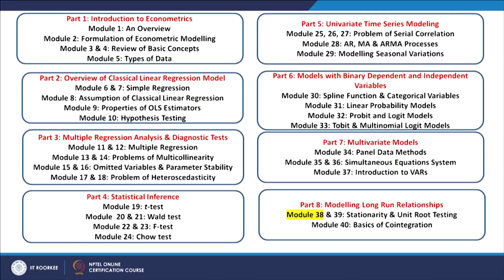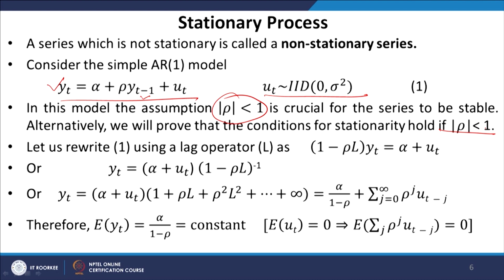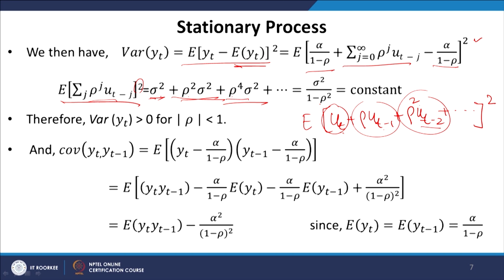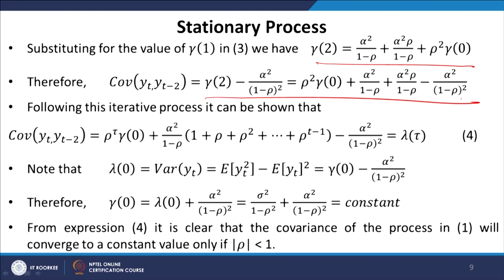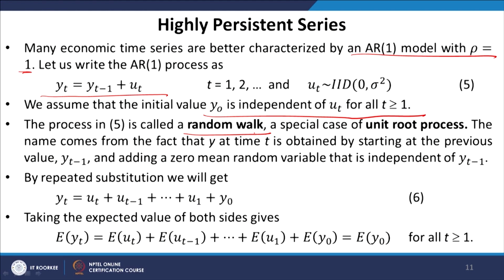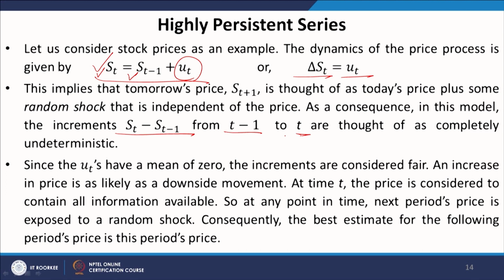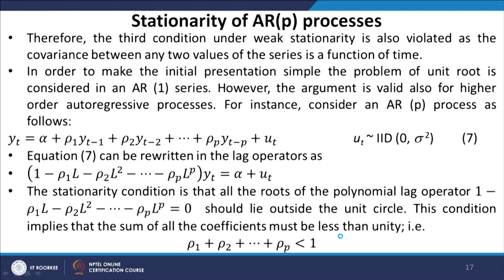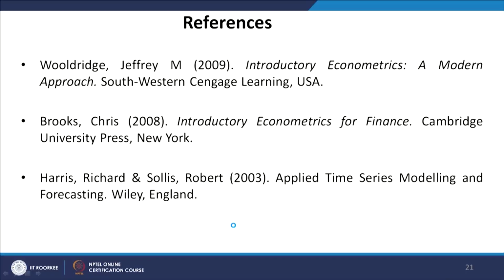Module 38: Stationarity & Unit Root Testing- I